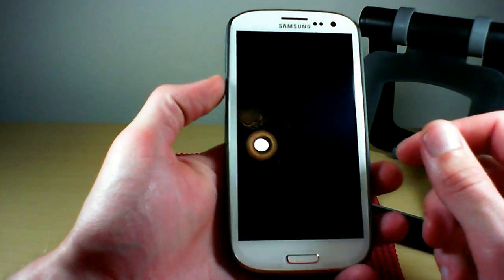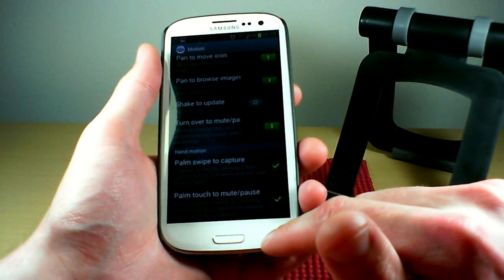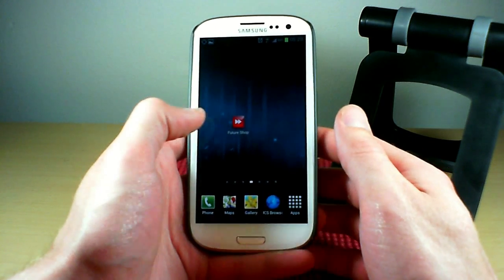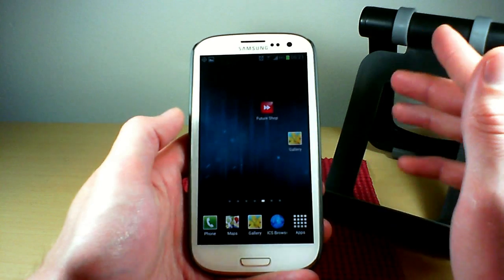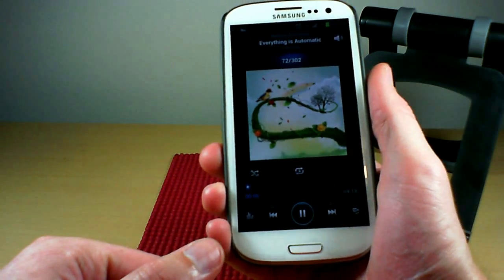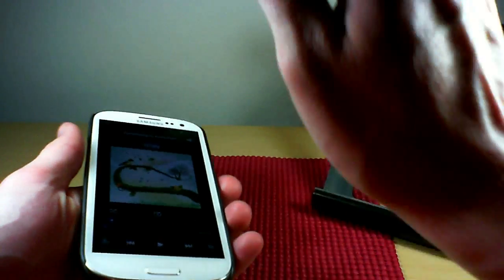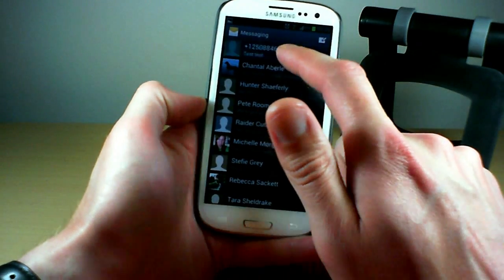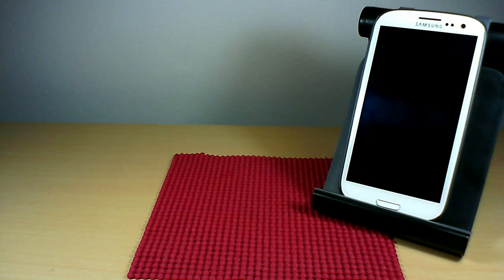Samsung Galaxy S III Stock Motions & Gestures: Review & Full Demonstrations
This video shows how to activate and use the various 'Gestures' & 'Motion Activations' on your Samsung Galaxy S 3. Demos include: Direct Call, Tilt to Zoom, Panning, Screen Shot, Flip to Mute, Palm to Mute, plus a few others you might not know already.